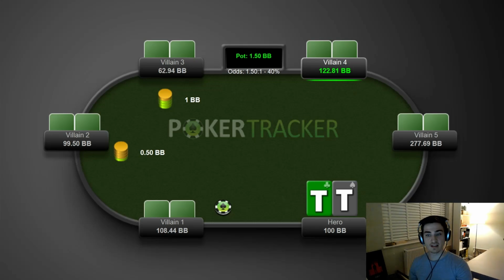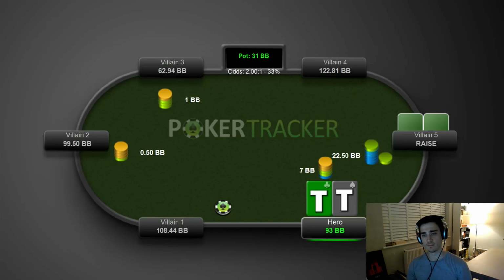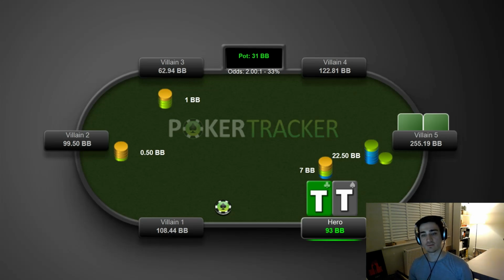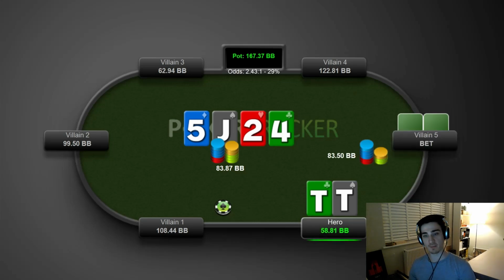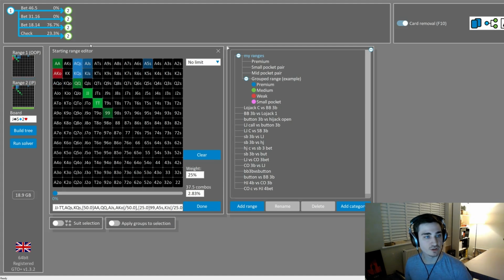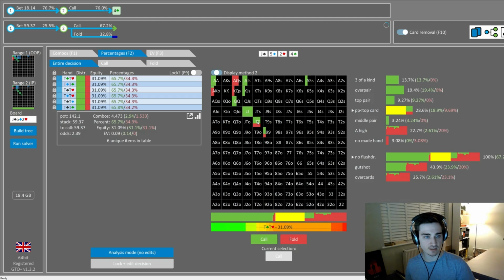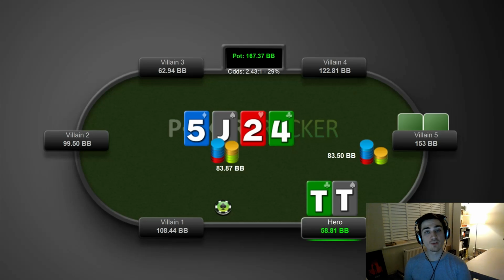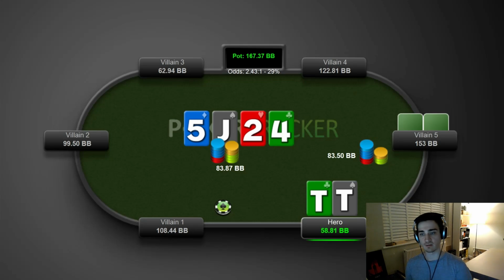The Micro Stakes Guide - Why the Exploitative Mindset is Harmful: GTO vs Exploitative w/ GTO+ Solver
It's another episode of The Micro Stakes Guide, but a little different to normal! I wanted to go through this concept on my channel briefly before my podcast with Peter Clarke goes live in the coming weeks! We spent a lot of time talking about this so I wanted to make something of my own before you see it.

I spent quite a long time on this video for various reasons so I hope you guys like it and at least understand where I'm coming from with it!